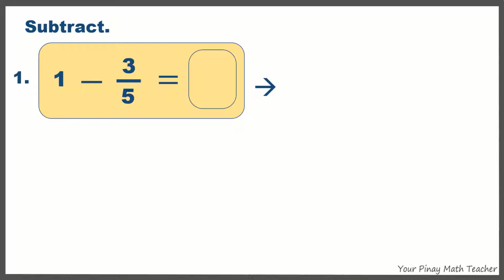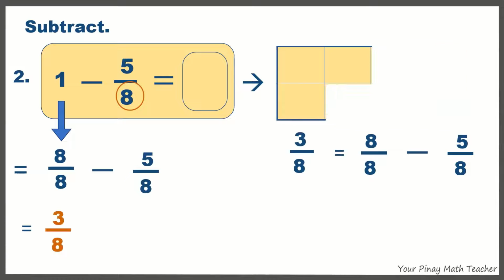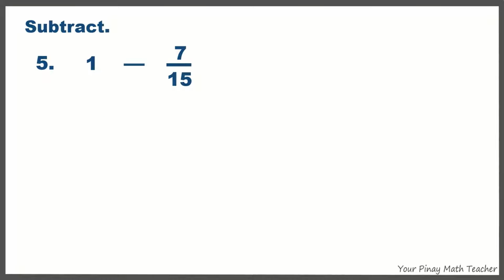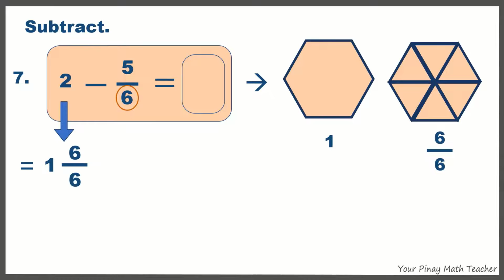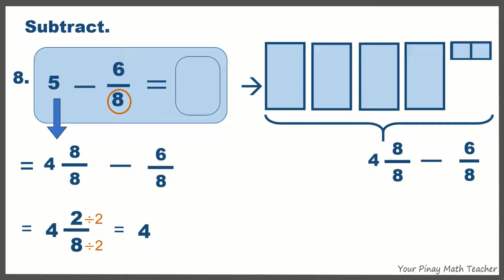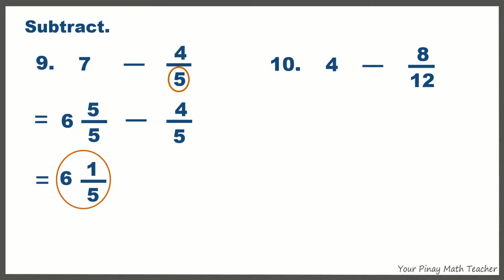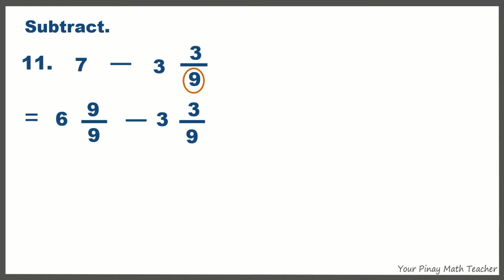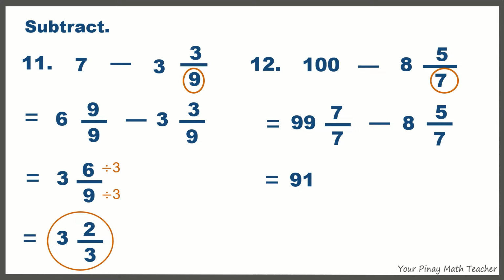SUBTRACTING WHOLE NUMBERS By Fractions and Mixed Numbers | With Music | Pinay Math Teacher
A video tutorial with music for Grade 3-4 students...